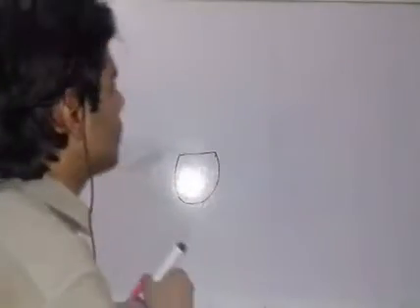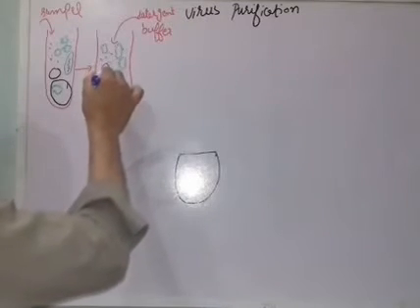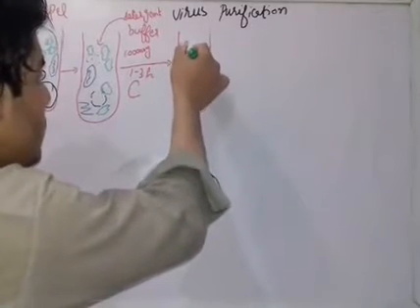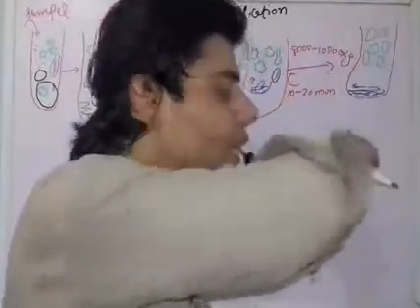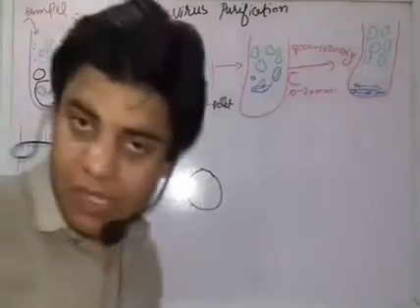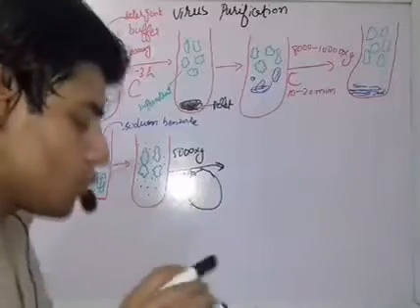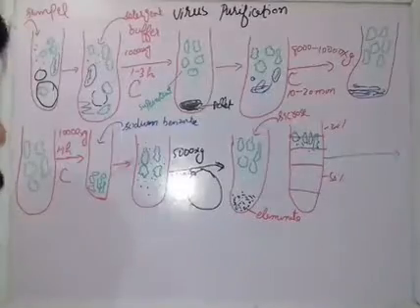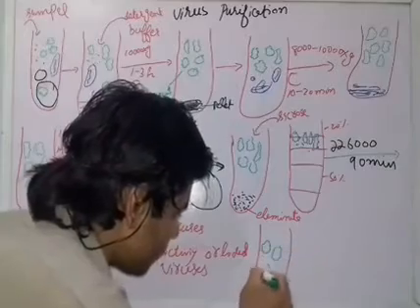Virus purification english and hindi language